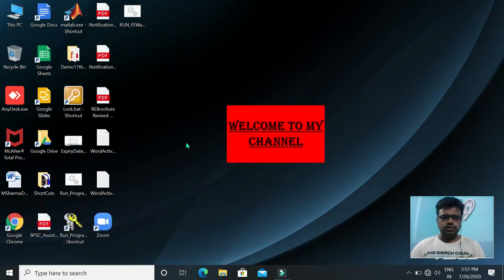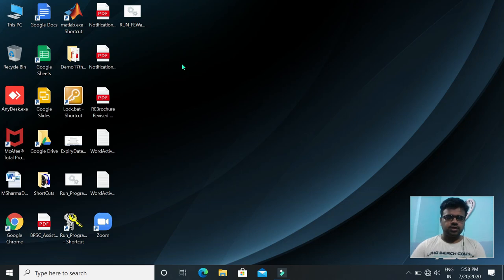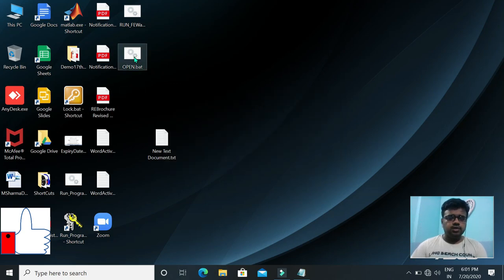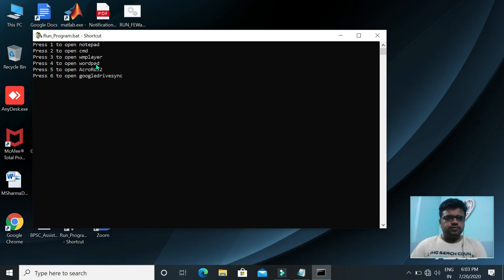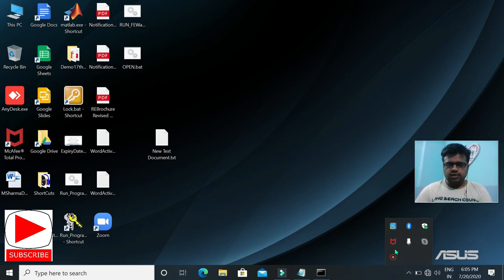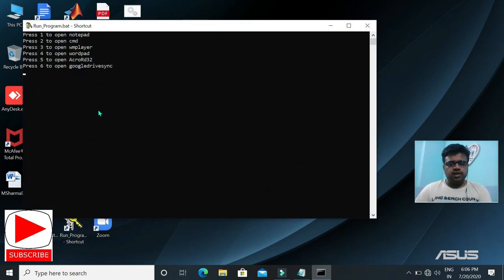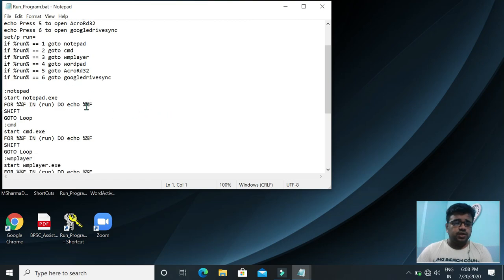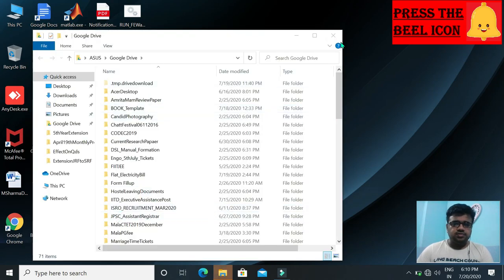How to use Loop in Batch File to Open Multiple Programs|Creativity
This video describe creative technique to open multiple programs at a same time using loop function in batch file. Watch video till end to get knowledge on loop functionality in batch file.